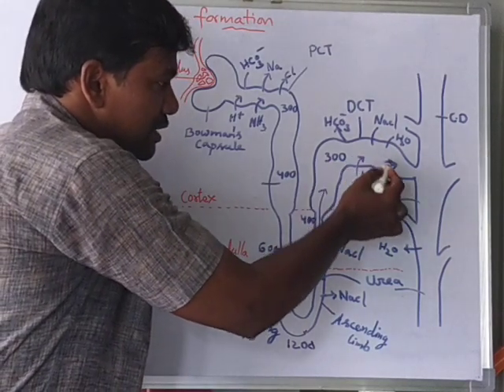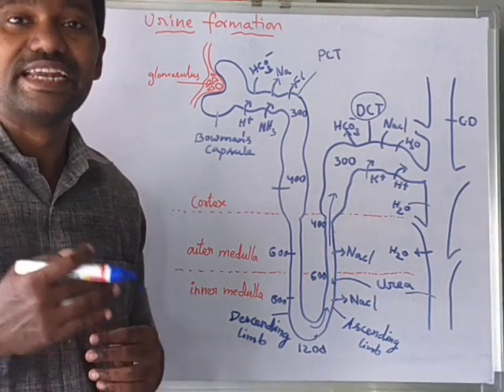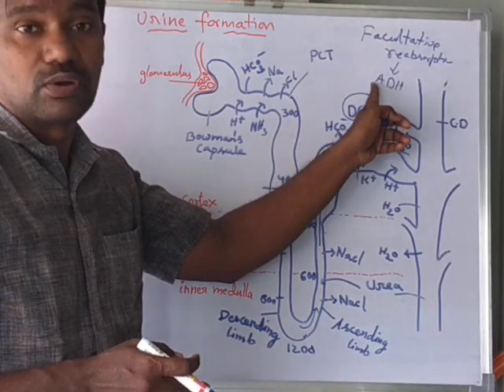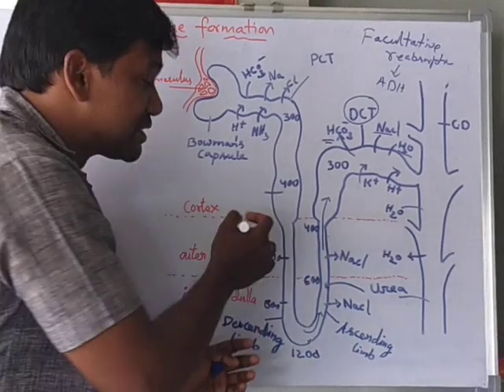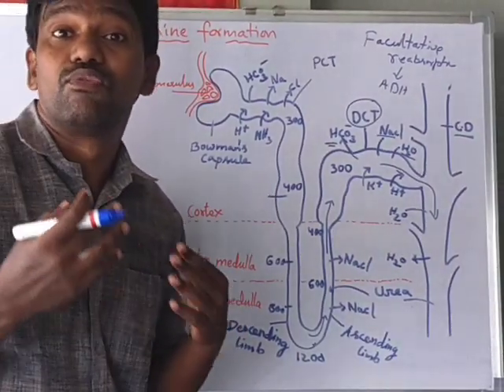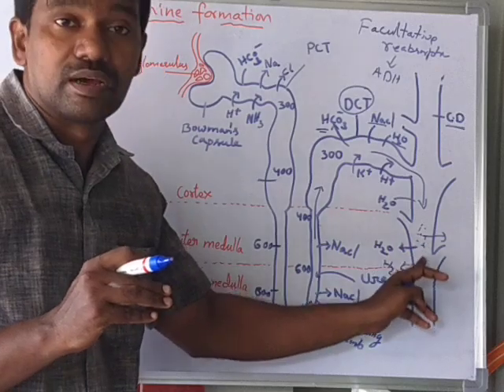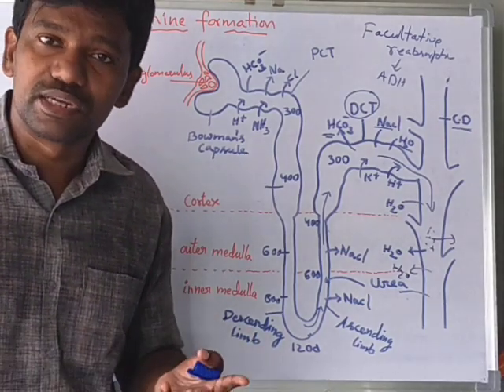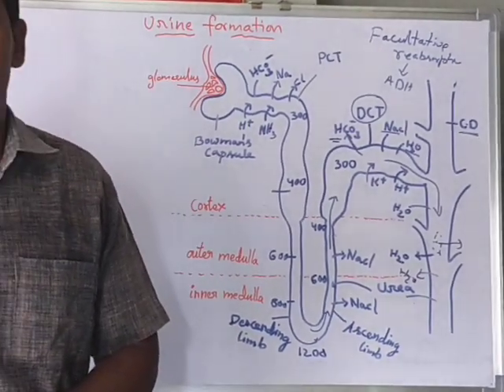urine formation part3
Zoology,second inter(urine formation)